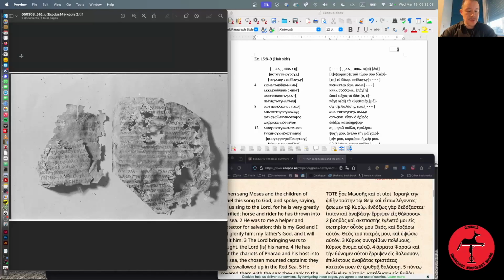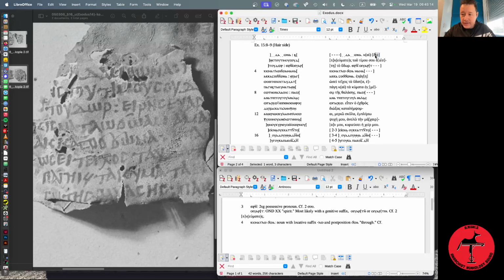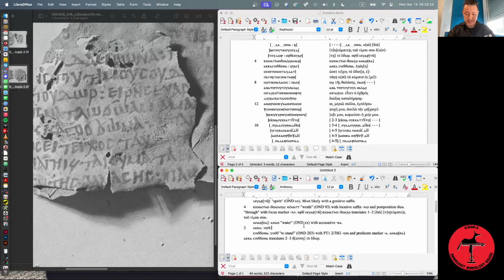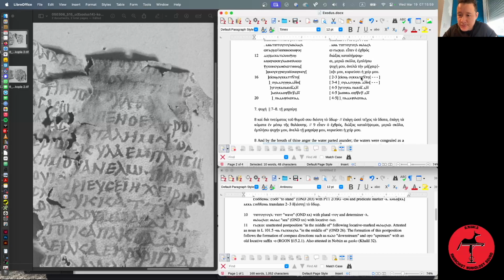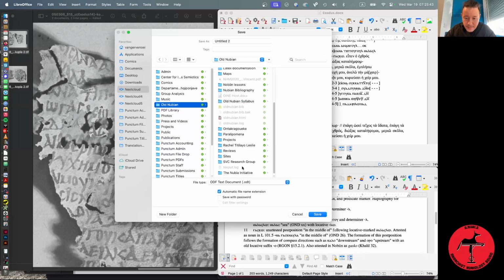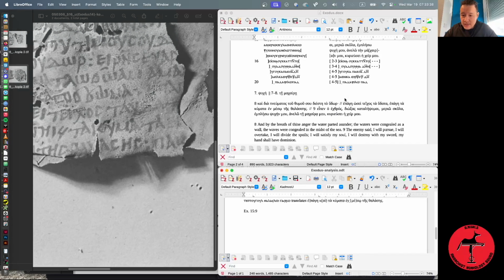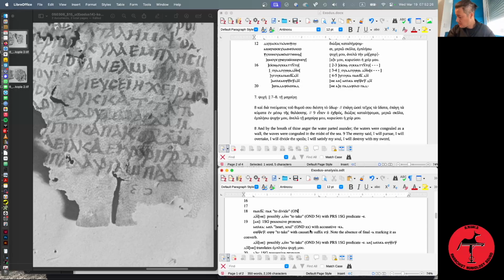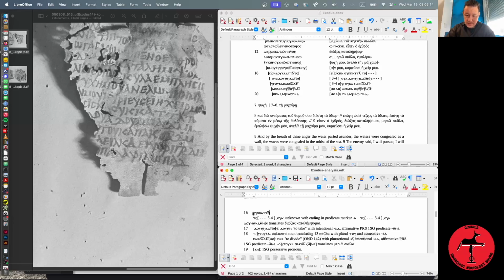Bilingual Greek/Old Nubian Exodus 15:8–9 from Qasr Ibrim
Prof. Adam Łajtar from Warsaw University sent me a photograph from this bilingual Greek/Old Nubian manuscript from Qasr Ibrim, containing the Old Testament verses Exodus 15:8–9. I improve his preliminary transcription of the Old Nubian and work on the grammatical analysis and translation.